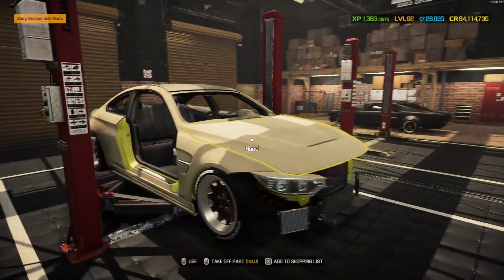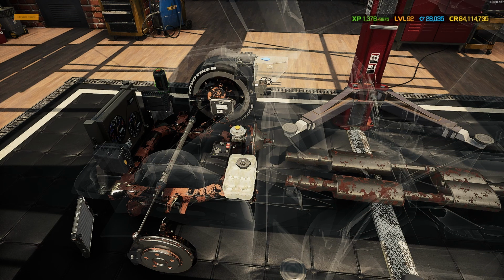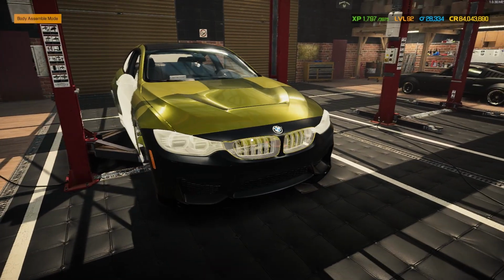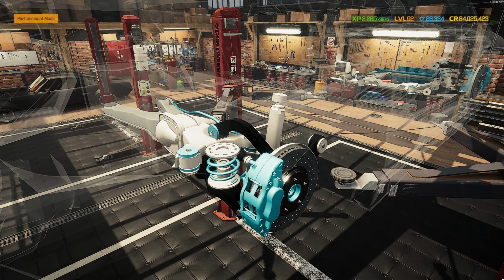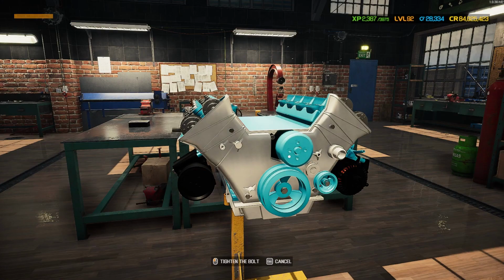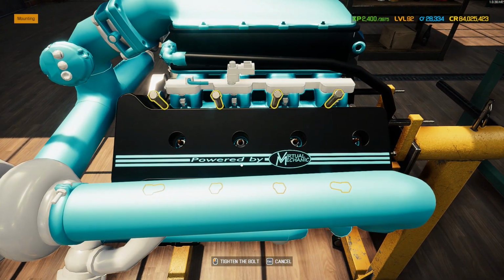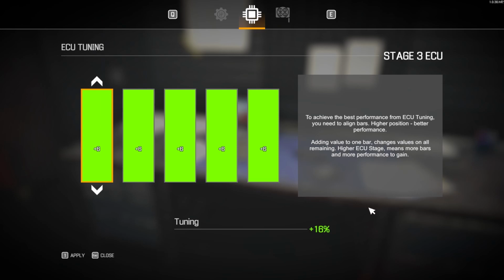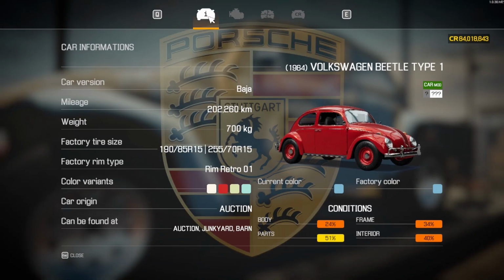BMW M4 twin turbo coyote ready for any road trip - Car Mechanic Simulator 2021 (Custom Build)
Today is competition entry time and for this round we were all building a BMW M4 for a gumball rally / road trip style, what do you think? no racing this beast today it is all about the build and that stunning modded twin turbo coyote engine which is way overpowered.
In the comments give this built a rating out of 10 with 0 being bad and 10 being the best car you have ever seen and i will make a new board for these style builds to go onto based on what wonderful people think of them.

For the Competitions and all Car Mechanic Simulator goodness
Reddot Games/Car Mechanic Simulator Discord server:

MODS used
QOL MOD